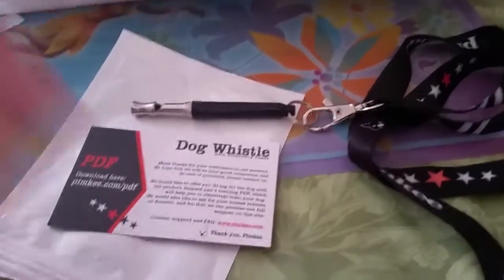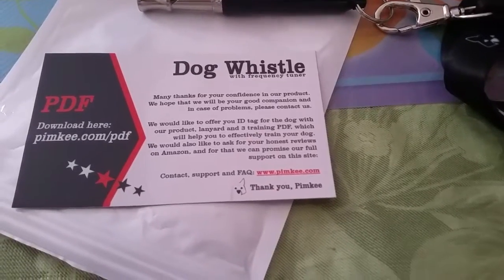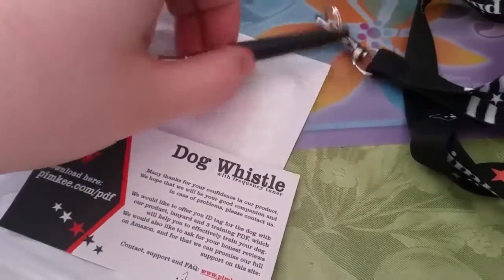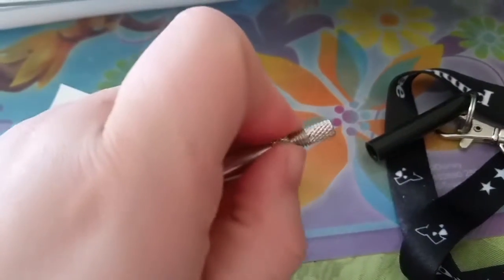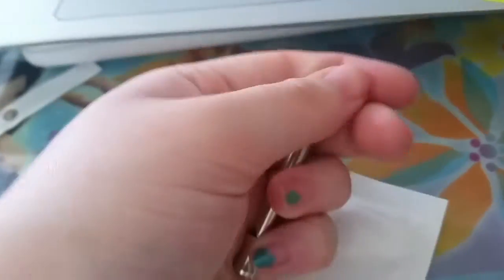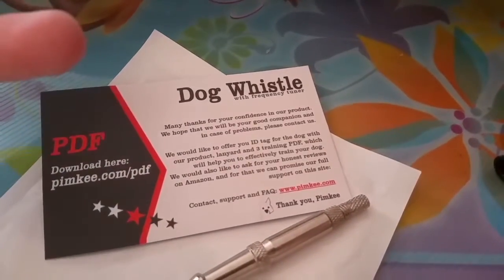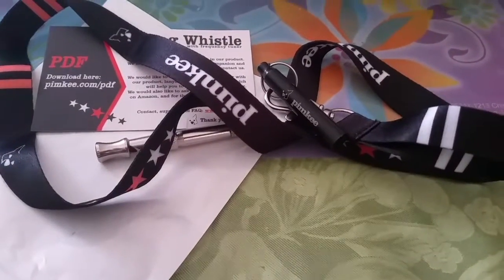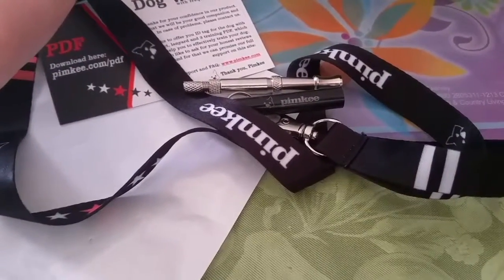Pimkee dog training whistle review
I am very happy with this